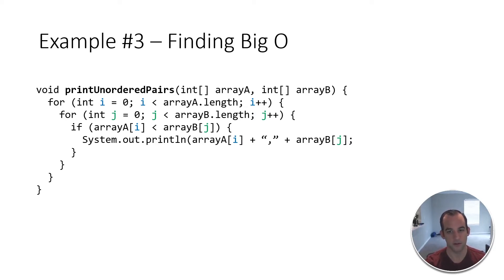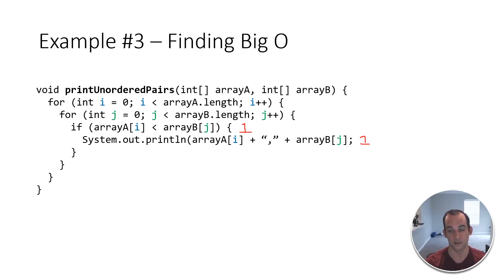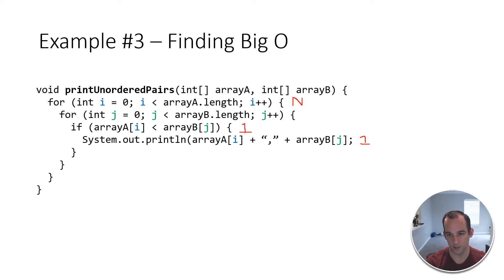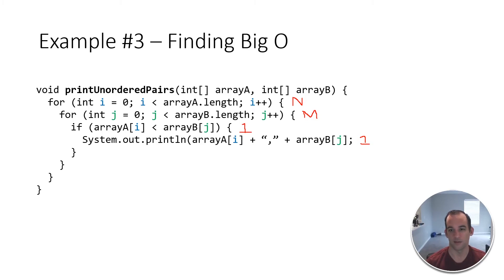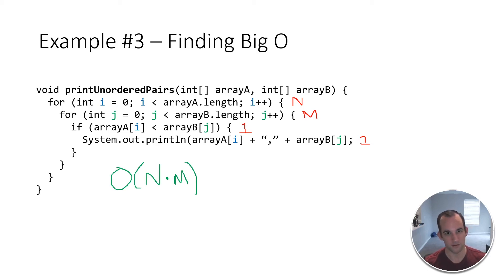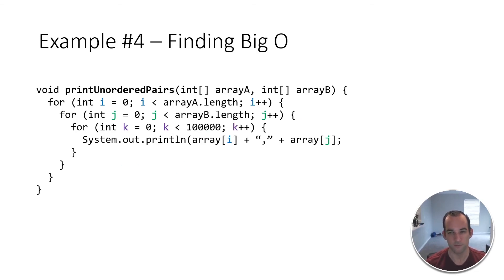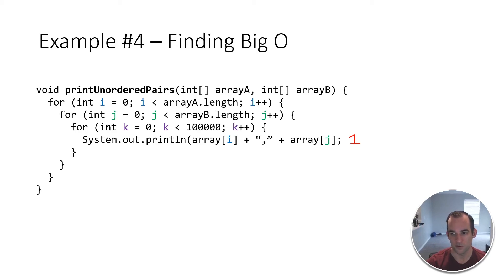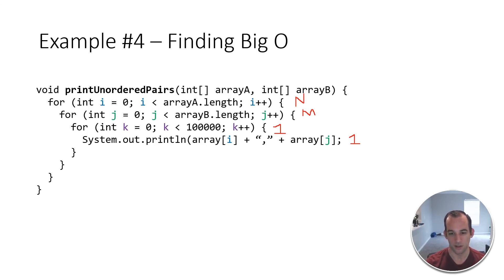Big O Notation | Coding Interview Questions w/ Tyler #02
We tackle two Big O Notation interview questions from 'Cracking the Coding Interview' book and take a dive into understanding the pieces of code.  It's best to try and understand the time complexity rather than memorizing.  I try to help you understand how basic operations work and the time complexity of them.